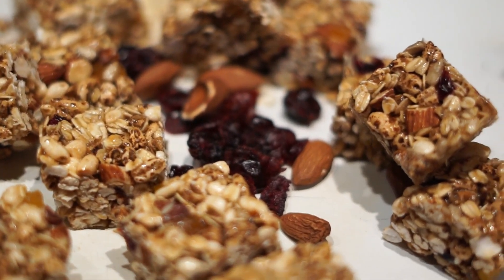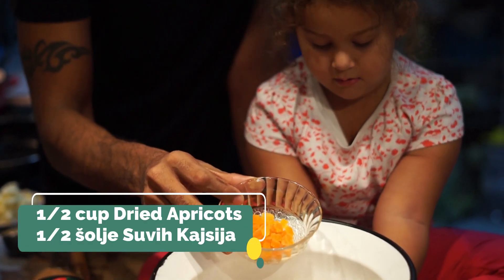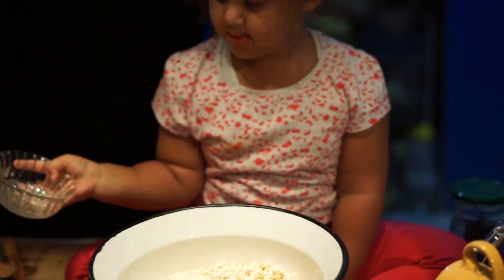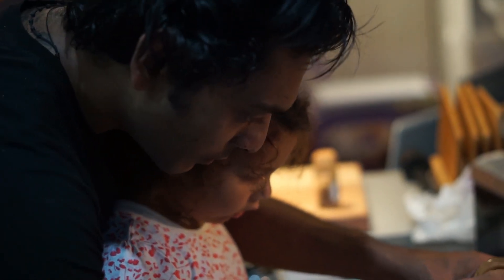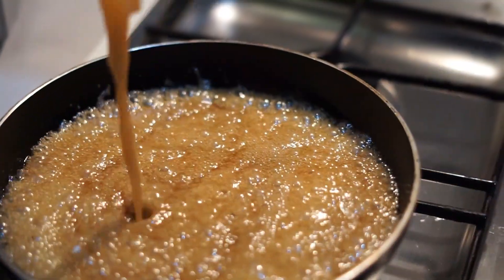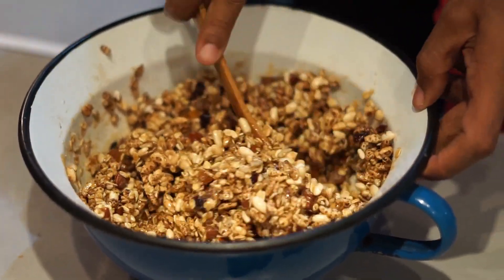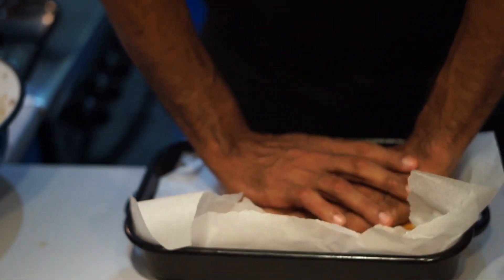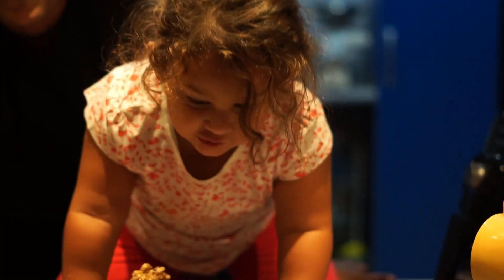No Bake Granola Bars/Bonžita bez pečenja (English-Serbian/Englesko-Srpski)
Ingredients
Dry Mix
1 cup Roasted Oats - 1šolja Pečenih Ovsenih pahuljica
1/2 cup Sunflower Seeds - 1/2 šolje Suncokretovih semenki
1/2 cup Almonds - 1/2 šolje Badema
1/2 cup Dried Apricots - 1/2 šolje Suvih Kajsija
1/2 cup Dried Cranberry’s - 1/2 šolje Suvih Brusnica
1 Cup Expanded Barley - 1 šolja Eksapandiranog Ječma
1 cup Exp Barley w Cinnamon - 1 šolja Eks. Ječma sa cimetom
1 cup Expanded Rice - 1 šolja Ekspandirane Riže
1/2 Cup coconut powder - 1/2 šolje kokosa u prahu
2 Tsp Cinnamon Pwd - 2 kk Cimeta
Wet mix
5Sp Honey  - 5Sk Meda
100 Grm Butter  - 100gr Putera
3/4 Cup Brown Sugar  - 3/4šolje Braon Šećera